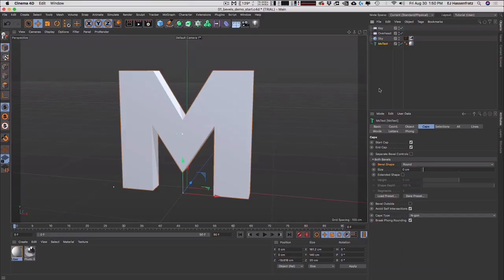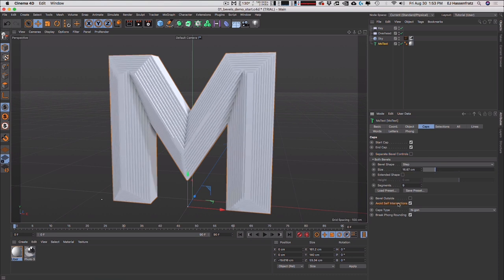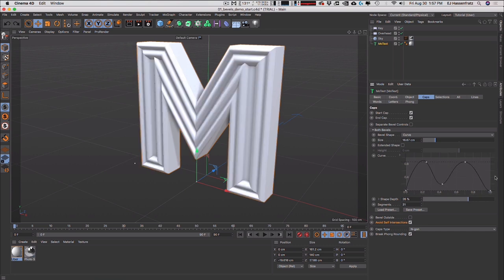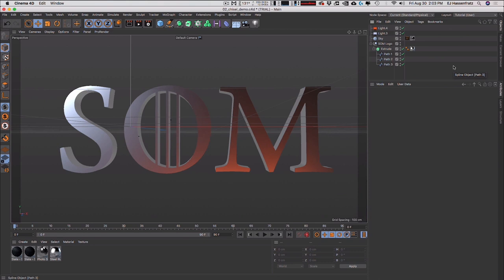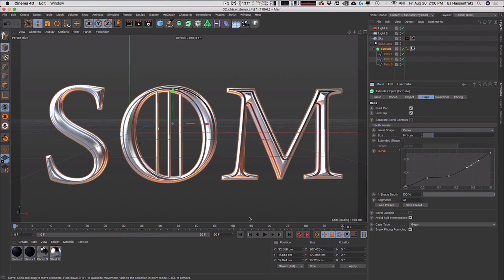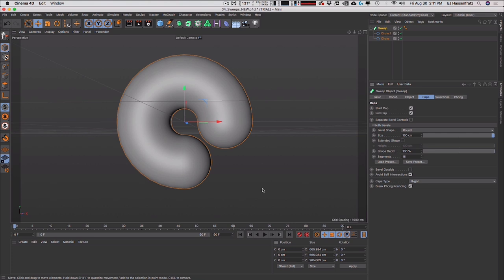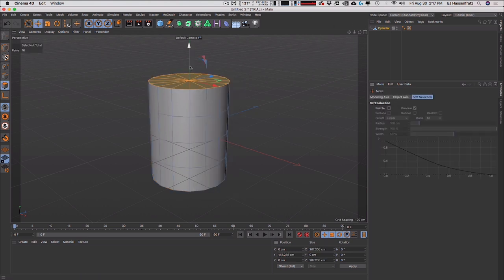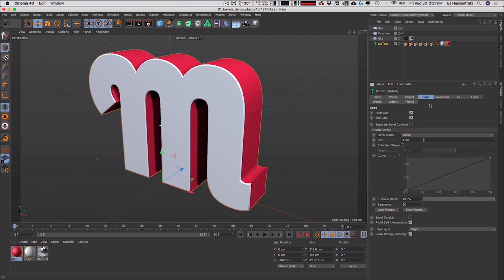Create Beautiful 3D Text with Cinema 4D R21 Caps & Bevels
The new Caps and Bevels feature "is more than just fancy fonts and text.” With improved constraints and internal bevels, Delaunay cap skinning, a new bevel preset library and the ability to create your own bevel profiles, this release is all about flexibility and efficiency. Plus, caps and bevels are integrated on all the spline-based objects, like lathe, loft, and sweep — "for unlimited possibilities.”

In our Cinema 4D R21 Caps and Bevels Tutorial, EJ Hassenfratz, our 3D Creative Director, guides you step by step through the tool's various uses, demonstrating why you can expect to speed up your workflow with Release 21.

Auto-Generated Transcript Below 👇

EJ Hassenfratz (00:00): Cinema 4D the Capson bevel system gets a much needed facelift and it makes creating beautiful texts, a snap let's check it out.

EJ Hassenfratz (00:21): And this video I'm going to be covering one of the big new updates, the cinema 4d R 21 in that is caps and bevels and how it totally can change the way that you work with not only three texts, but generator, objects like extrude and sweeps objects. Now, if you want to follow along with what I'm working on, be sure to download the project files. The links will be in the description below. All right. So let's dig into the new caps and bevels in our 21, and I'm going to use a MoTeC subject cause that's kind of like the most obvious use case for the new capstan bevels, but keep in mind that you can also access these same cap controls and cap updates in extrudes or sweeps here. So I'll cover that a little bit later, but just want you to be aware that the new caps in bevels are not just limited to mow techs.

EJ Hassenfratz (01:10): Okay. So I'm just going to delete those too, but let's go ahead and dig in here. And one of the biggest things is if I want to have just a rounded bevel, this is kind of the default, uh, bevel shape. I just go in just click and drag and adjust this size and you see, we have a nice rounded bevel and it's applied to the front and the back. Now you might think like, oh, woopty, do what's the big deal with that? Actually, that's pretty huge because if you remember in our 20 and below, let me just jump into our 20 here. If you wanted to add a nice round bevel to the front and back of your, uh, Motech subject, you have to go into the caps and remember the start and end caps were separated and you'd have to go to fill it cap on the one, fill the cap on the other one.

EJ Hassenfratz (01:54): And if you wanted to adjust each of these options, you'd have to do that for each of the start and end. So it was a lot of just manually changing things, making sure that everything was kind of matching. And there's just so many settings that you had to take care of. Meanwhile, in our 21, they're fused together, they're mirrored. You can control both your start and end caps at once and get really nice. Bevels really easily. Okay. But if you want to have those separate bevel controls, you can still separate them by just checking on the separate bevel controls. And you can go knock yourself out by applying different bevels on your front and back end. So that's a big like quality of life, kind of a enhancer there. Um, but one thing that's really cool is we have the size here. We can adjust the shape depth so we can actually get like more of an inner bevel kind of going on.

EJ Hassenfratz (02:47):
So you can see here, nice concave kind of deal there. We can also adjust the segments. And again, this is going to control both the segments on the front and back. If I just go into my, uh, garage shading lines, you can see all those segments there and there's the shape depth I can get this really nice concave bevel or, you know, bloated out a convex bevel, lot more control there. Uh, another cool thing is the ability to get a step type of bevel shape. And let me just get out of garage shading lines here and here, you can see that we have all these different segments or steps of that stepped bevel shape. So we can go like really cool, like art deco kind of thing, and adjust the size here. And you're going to see that we have this a new way to calculate the, uh, bevels here.